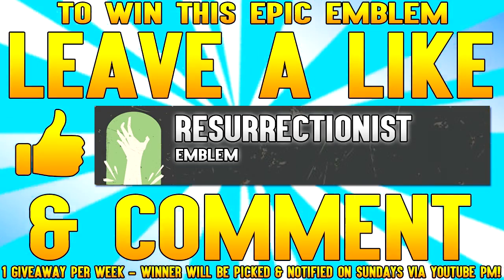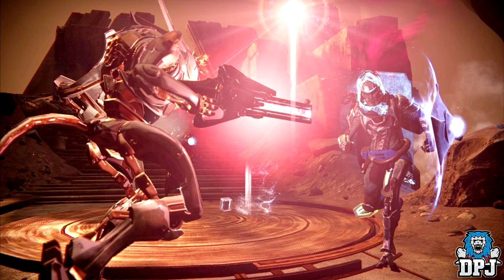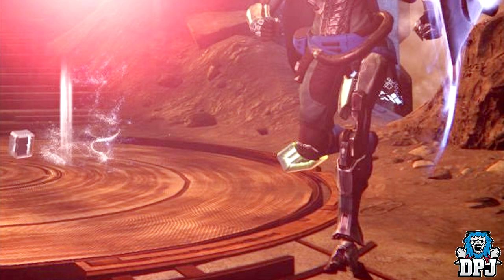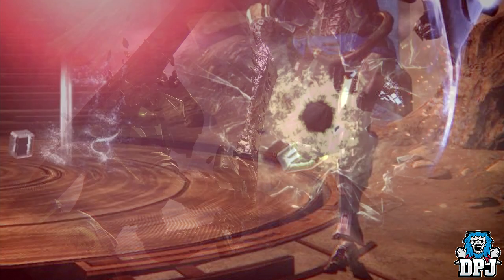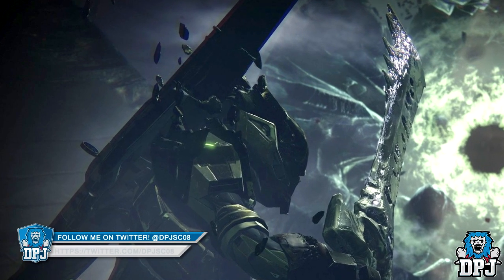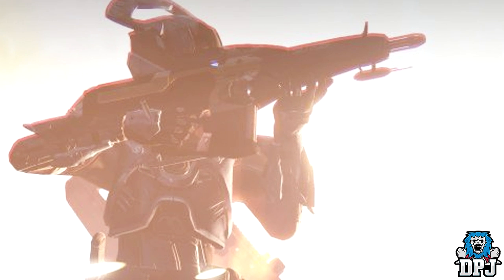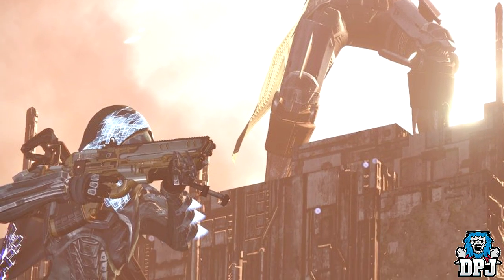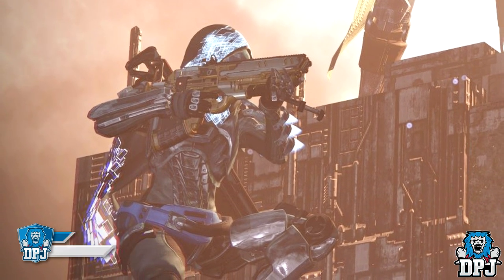Destiny: New Vex Armor - New Exotic Weapon Ornaments? - Vog & CEs New Raid Gear & More